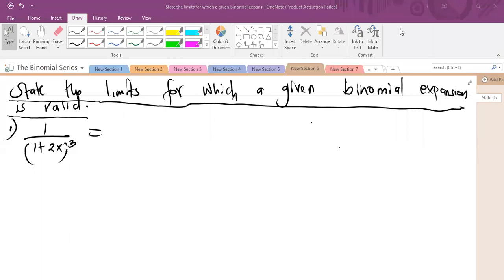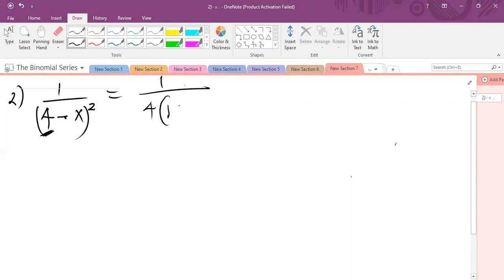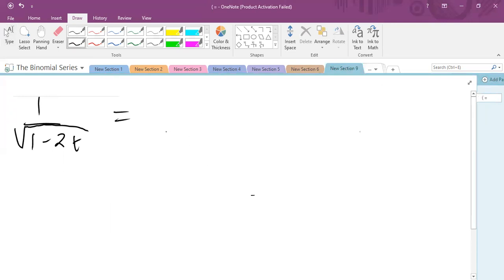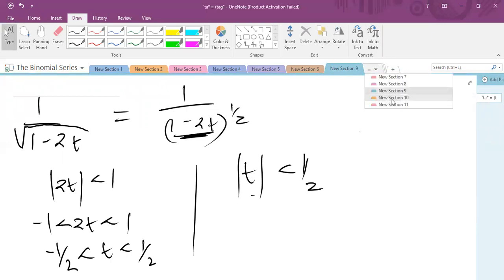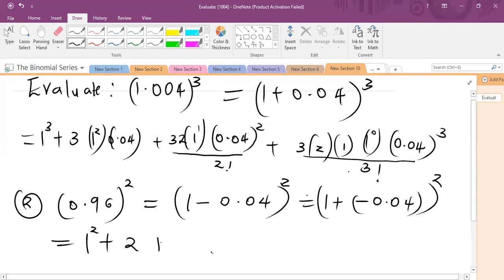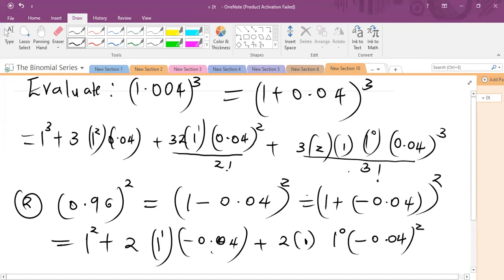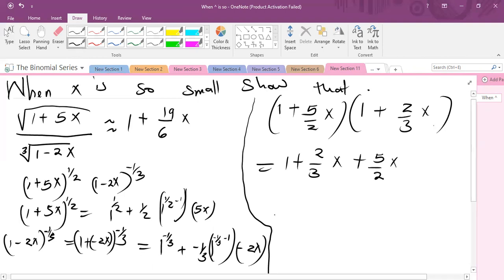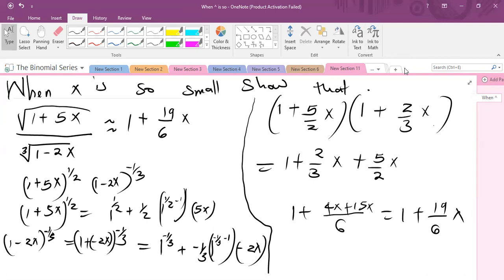Binomial Series Expansion Continuation... (2)